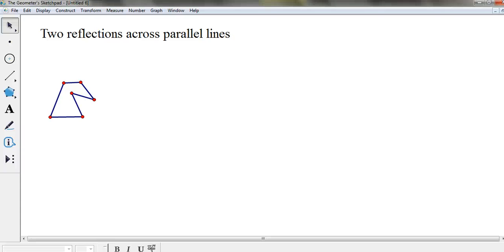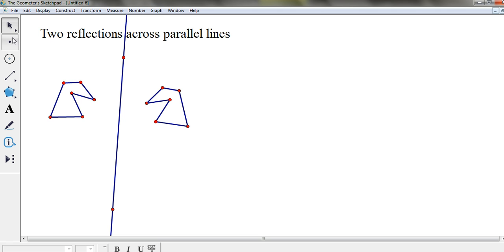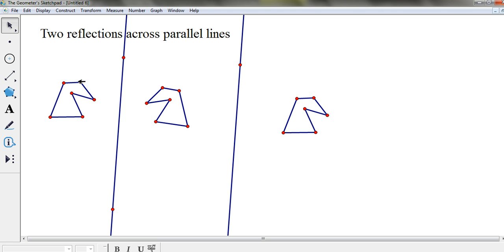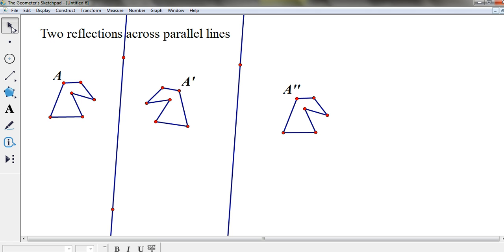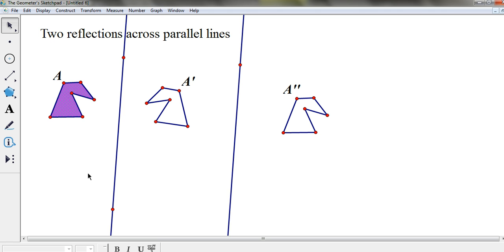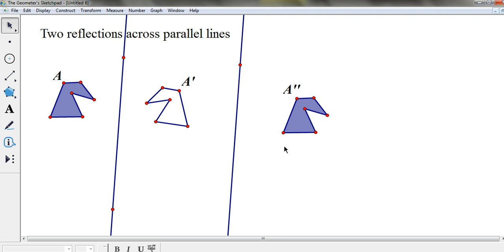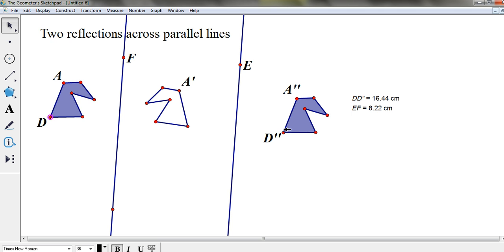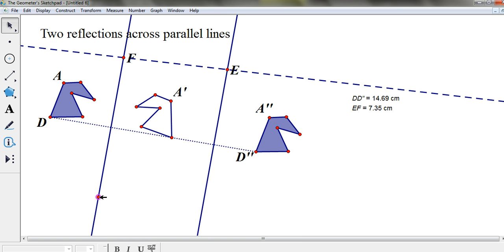Screencast by RBackfisch from Screenr.com